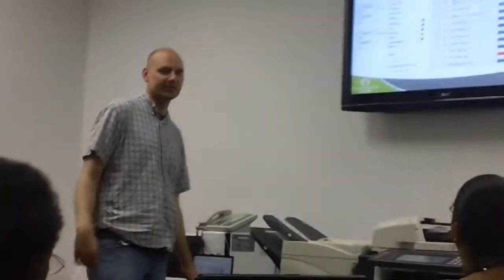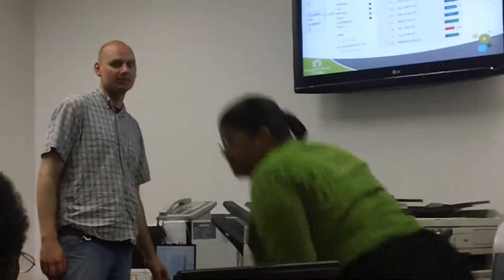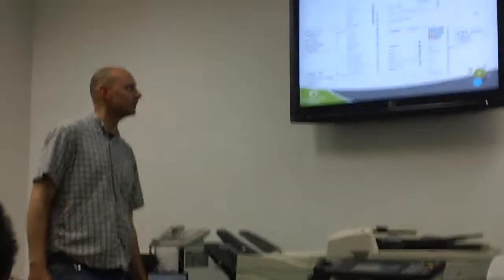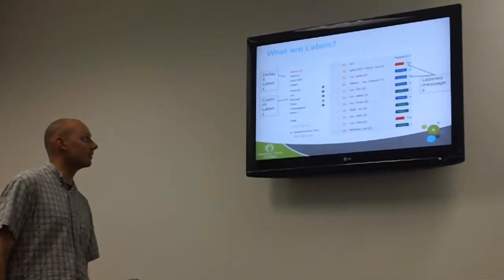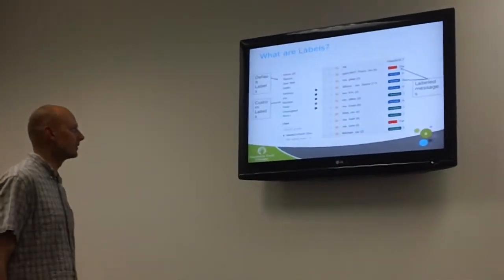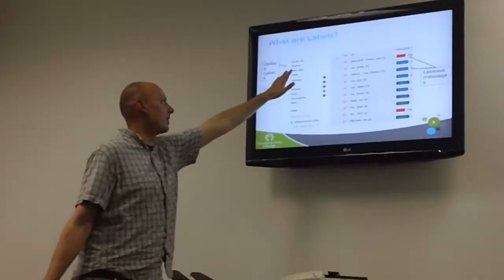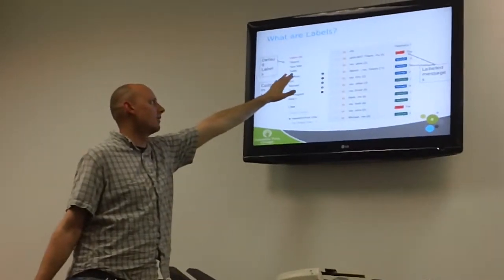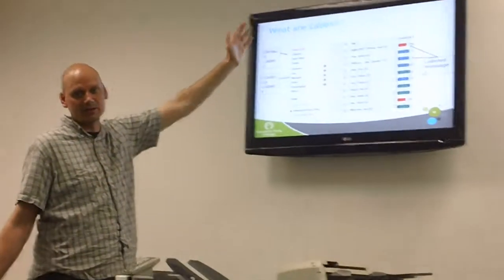Peter explains labels and sent mail. Again all of this guy's classes are off the chart excellent